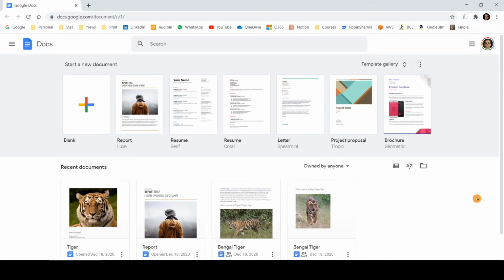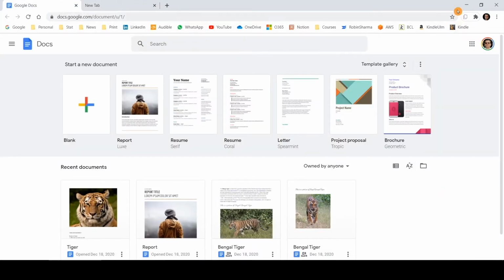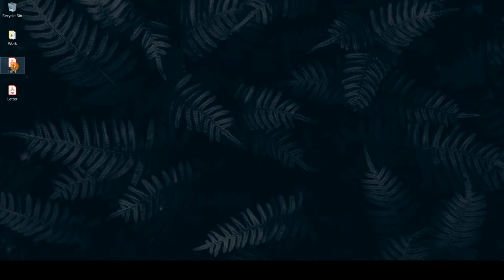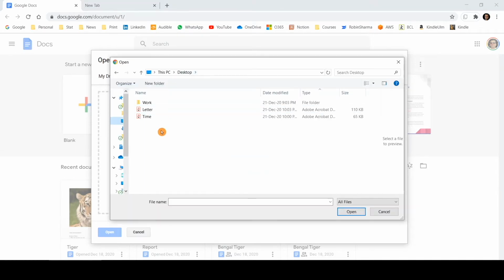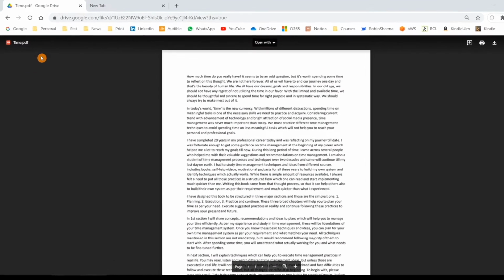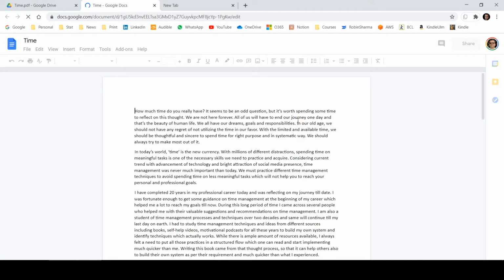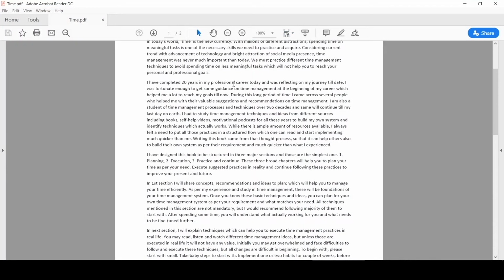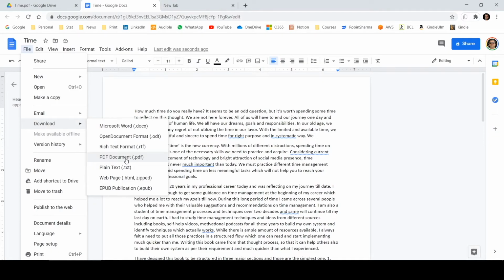How to Edit PDF Files for FREE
In this step by step video, I have shared another way to edit PDF files for FREE. Using this method simple text based PDF files can be edited without depending on any of paid subscription services or licenses.

If you have Office 365 Subscription, that also can be used to edit PDF files. Check out below video for step by step guide.

Join SkillShare to watch all my classes FREE (for 14 days)